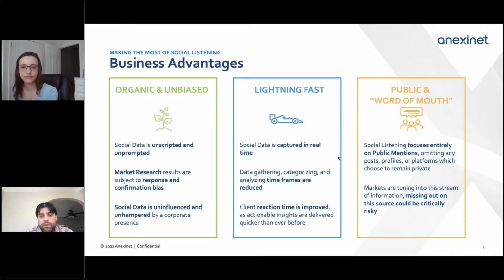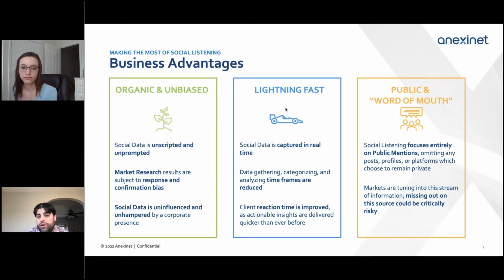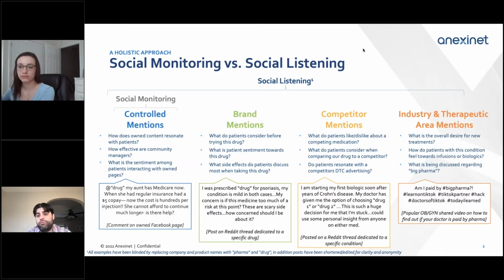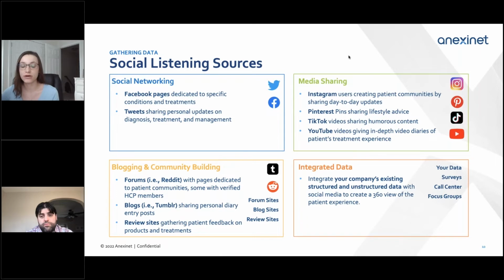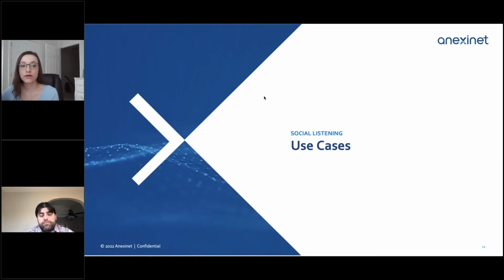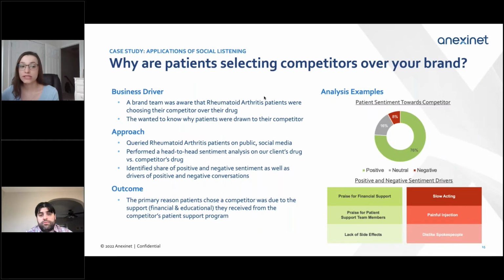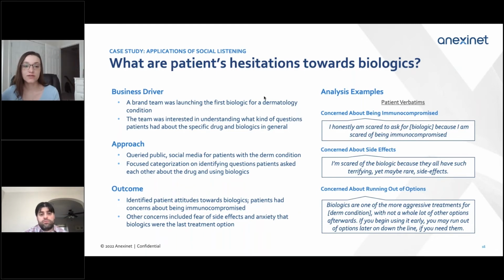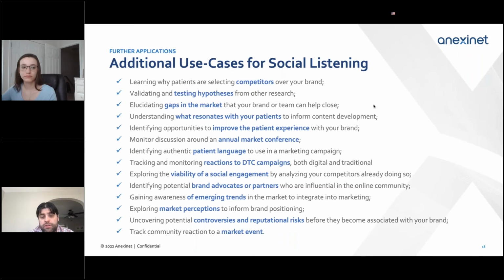[Webinar] Why Traditional Pharmaceutical Research is Not Enough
Social listening analyzes community conversations (patients, HCPs, caregivers) that occur organically online, whether they interact with your company’s own social channels, and provides insight into patient opinions, attitudes, and behaviors.

By using a collection of the most powerful enterprise social listening tools, our analysts can quickly find unfiltered, accurate, and previously difficult-to-access insights.

Interested in retrieving unbiased and organic data available on a far greater scale than traditional market research methods?

Watch this webinar to learn:
• The patient journey & why patients are picking competitor products over your brand
• Elucidating gaps in the market that your brand can help close